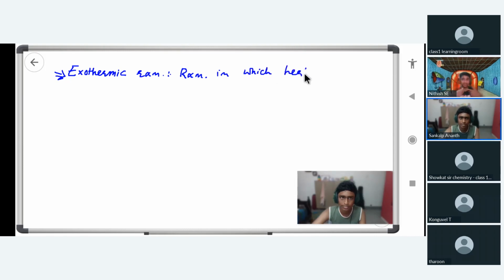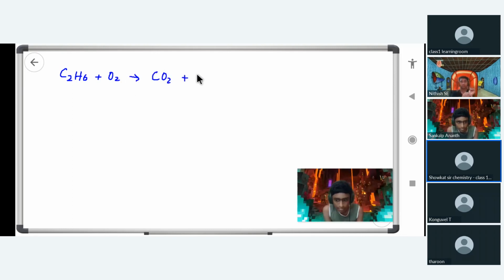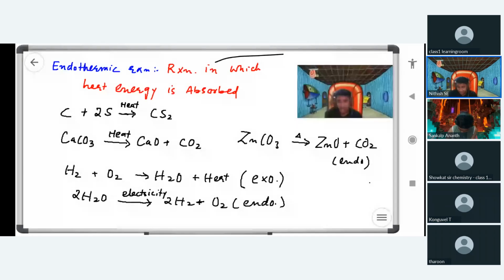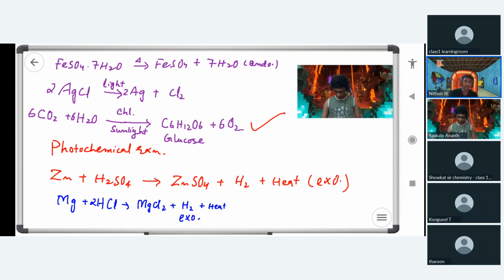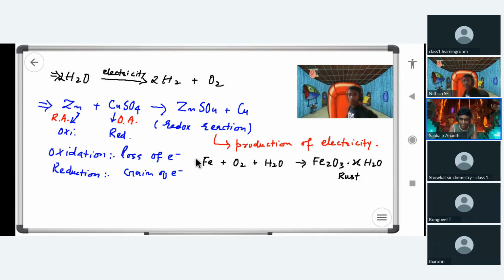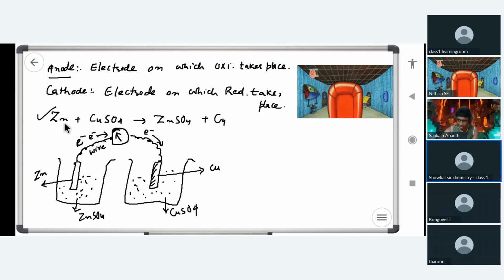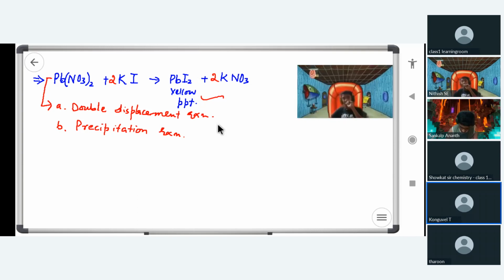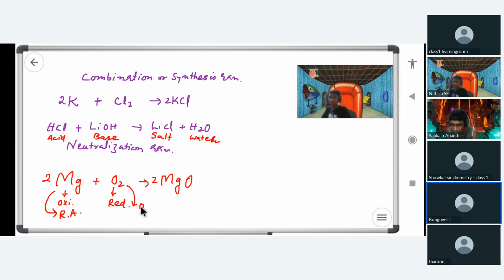IX Chemistry ICSE May 08 2023 05 45 PM